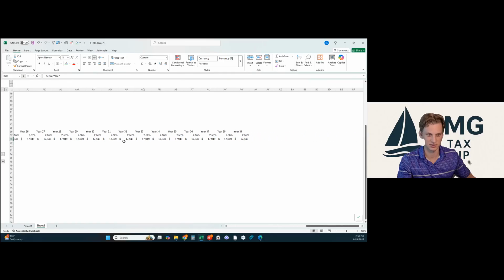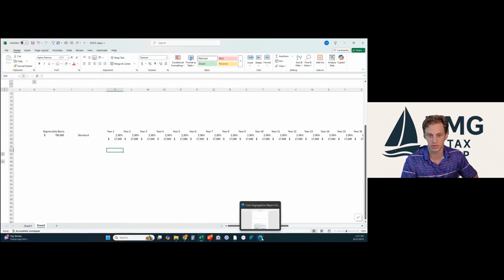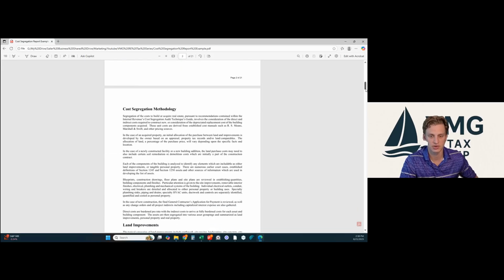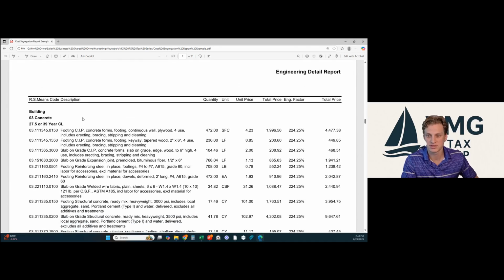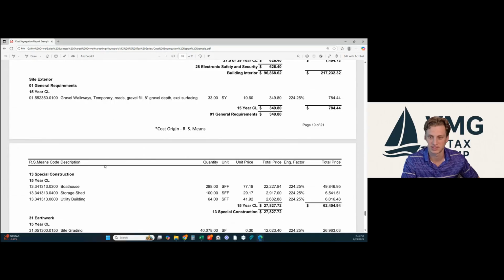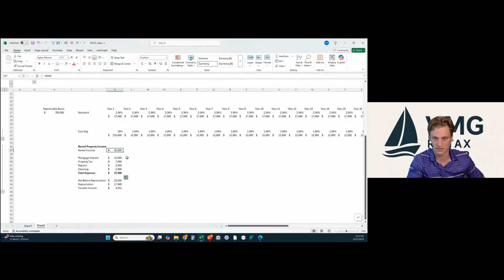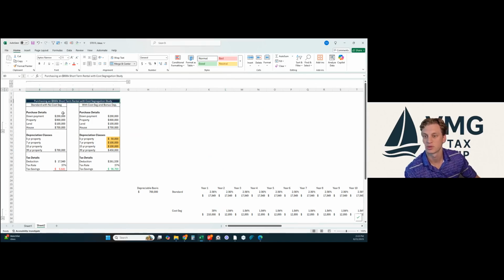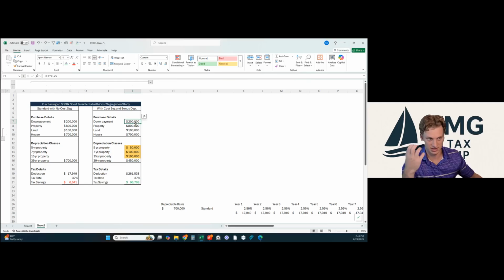Ep. 3 | How Cost Seg + Bonus Depreciation Supercharge STR Tax Savings (2025)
In Episode 3 of the Short-Term Rental Tax Strategy Series, I'll break down cost segregation studies and bonus depreciation—the combo that lets many STR investors legally front-load depreciation and create massive first-year deductions.

You’ll see a real (anonymized) cost seg report, how engineers reclassify components into 5, 7, and 15-year property, and a modeled example showing how an $800k STR could generate six-figure first-year deductions. We’ll also preview how these paper losses can potentially offset active income when you materially participate (full walkthrough in Ep. 4).

- What a cost segregation study is and how it identifies 5/7/15-year assets
- How bonus depreciation applies to property with a life less than 20 years (2025 update below)
- Why front-loading depreciation changes your tax picture in year one
- A modeled example: standard 39-year vs. accelerated with cost seg + bonus
- When this strategy makes sense (and when it doesn’t)

Quick 2025 note for viewers: As of mid-2025, 100% bonus depreciation is back for qualifying property placed in service after Jan 19/20, 2025. Transitional elections apply for early-2025 placements. Check with your CPA on how this applies to your situation.